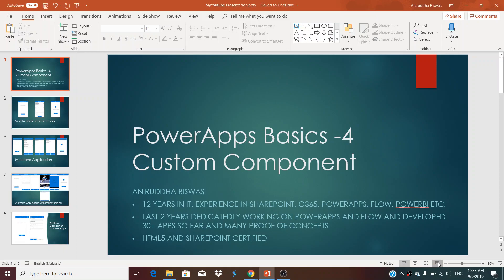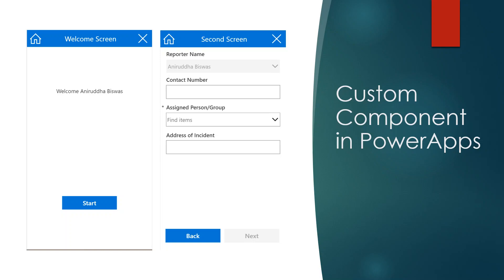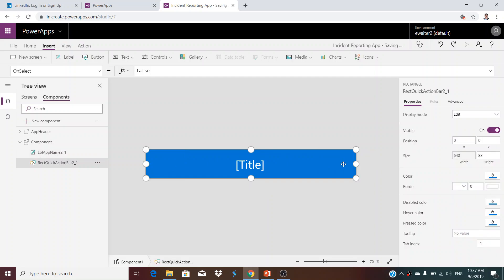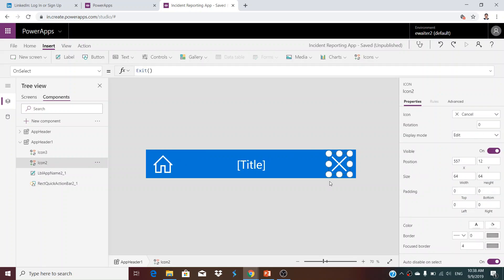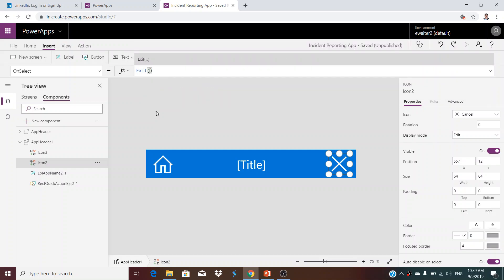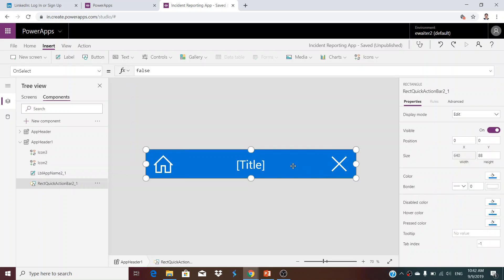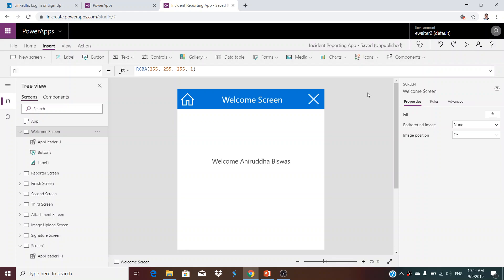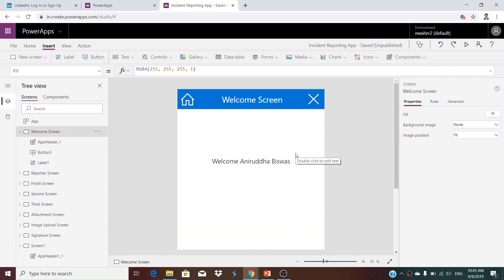PowerApps Basics - 4: Custom Component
1. Create Header Component and reuse every screen
2. Difference between Exit() and Exit(true) with custom confirmation message
3. Difference between input and output property type in Custom Control